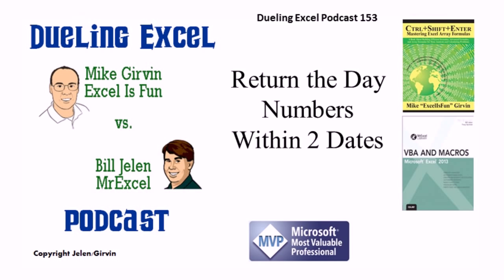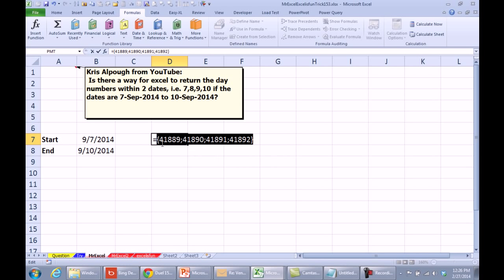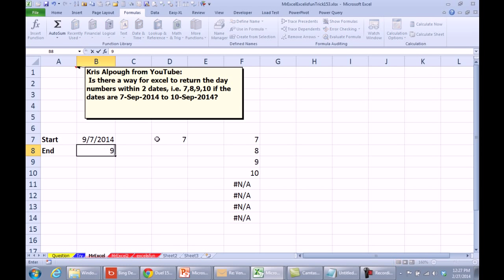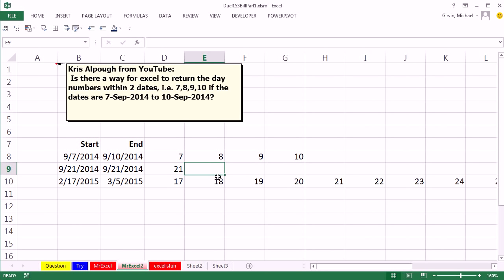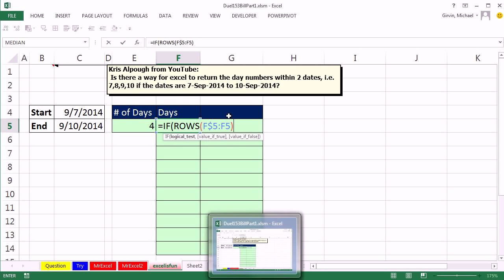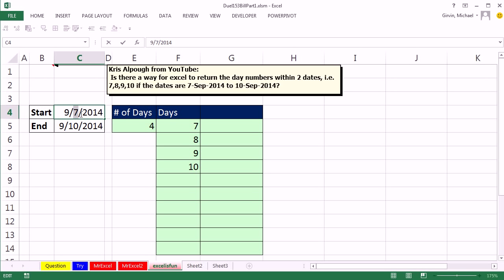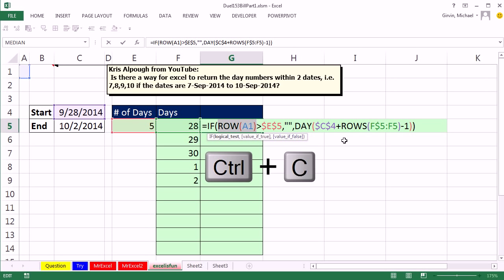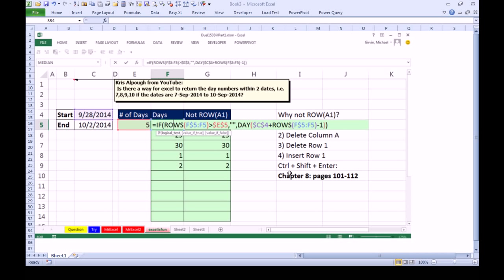Mr Excel & excelisfun Trick 153: Show Day Numbers From Start & End Date: VBA or Formula?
See Mr Excel and excelisfun Show Day Numbers From Start & End Date: VBA or Formula:
1. Mr Excel with an array formula that uses DAY, ROW and INDIRECT functions.
2. Mr Excel uses VBA
3. Excelisfun creates non-array formula that uses IF, ROWS and DAY functions, math operation and Null Text String
4. Excelisfun compares ROWS function to create formula element to increment numbers to the ROW function.